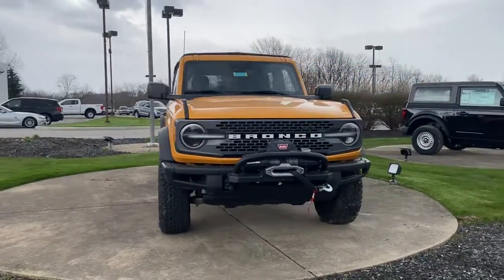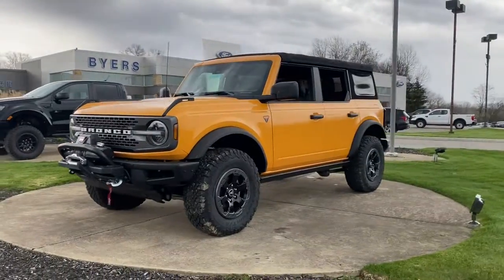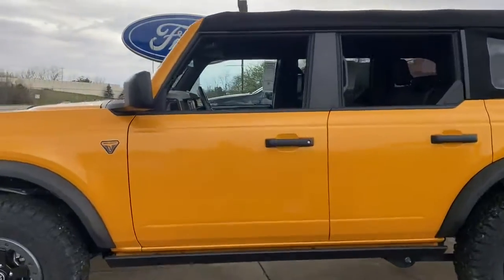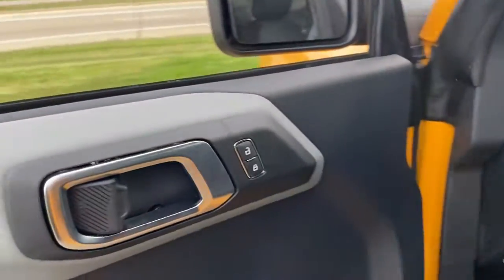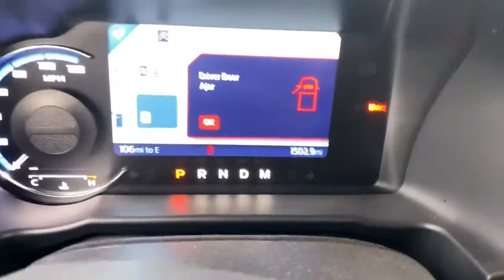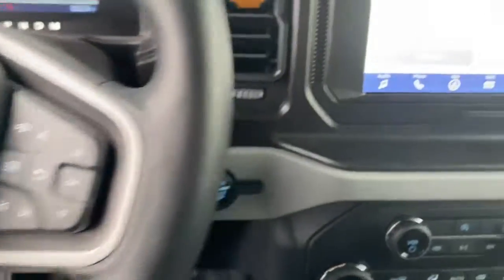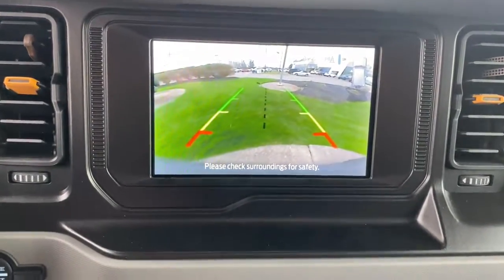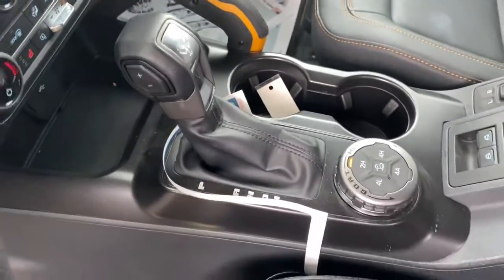2021 Ford Bronco Columbus, Delaware, Powell, Marion, Sunbury OH F210512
Cyber Orange Metallic Tricoat New 2021 Ford Bronco available in Delaware, Ohio at Byers Ford. Servicing the Columbus, Powell, Marion, Sunbury, OH area.

Byers Ford
1101 Columbus Pike